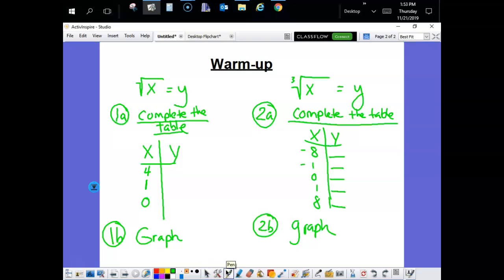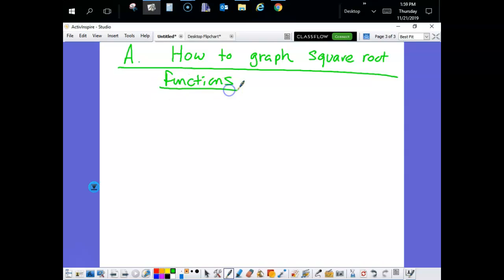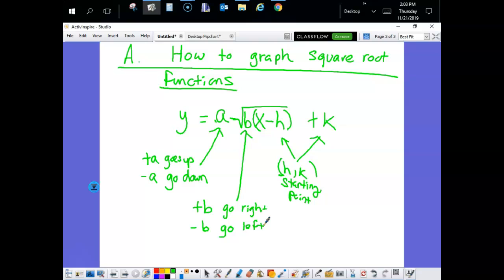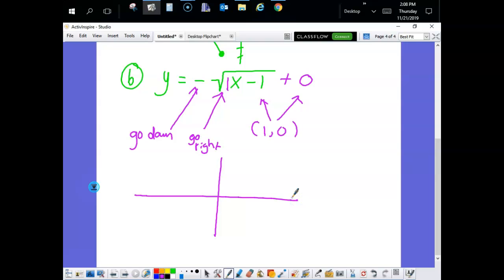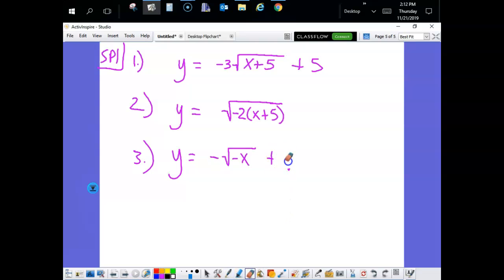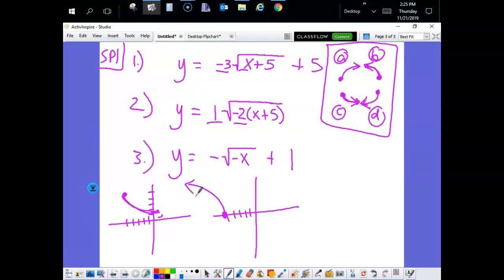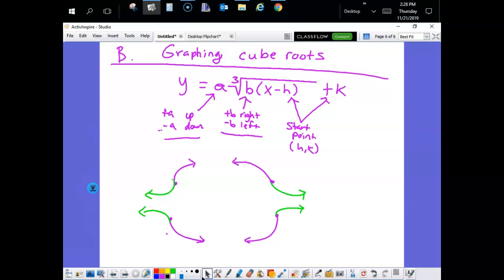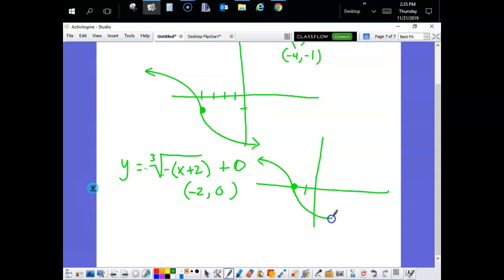Alg 2 Unit 6 Lesson 4 Graphing square and cube root functio